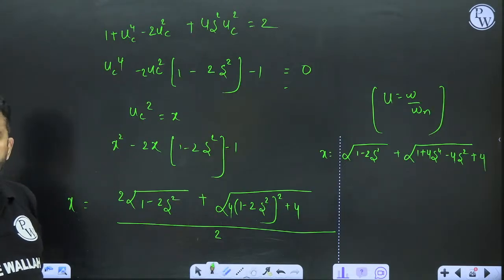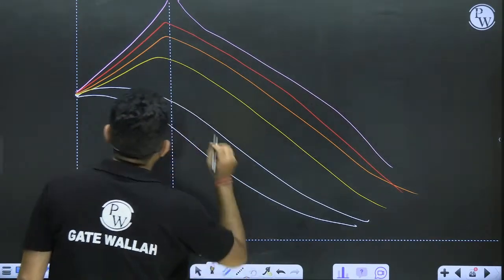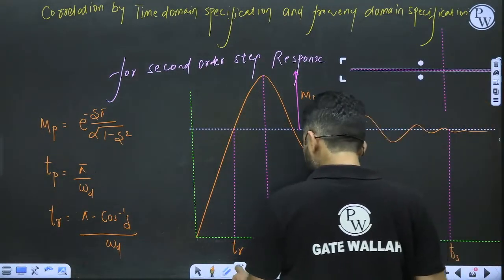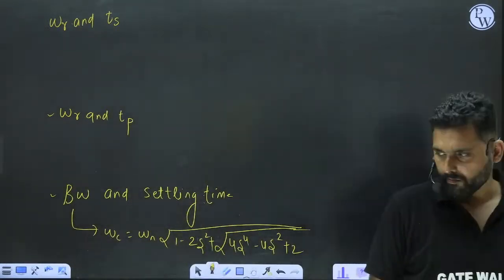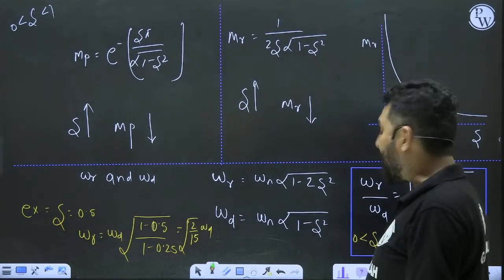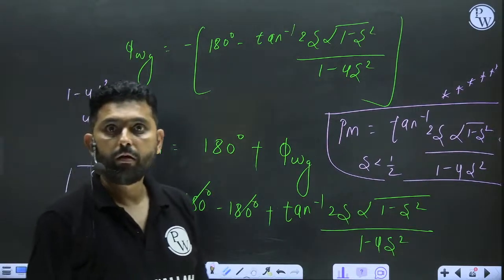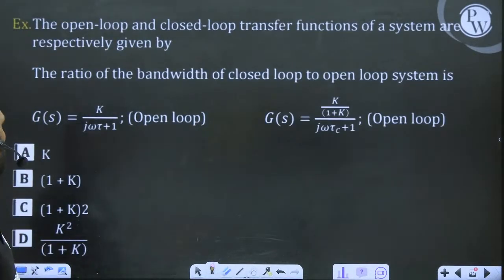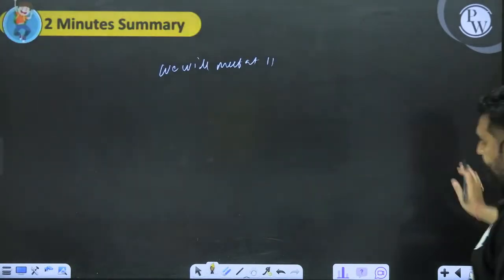Polar Plot Lec 02: Polar Plot(Part 02) By Pankaj Singh Sir